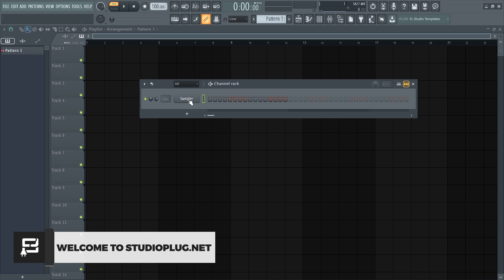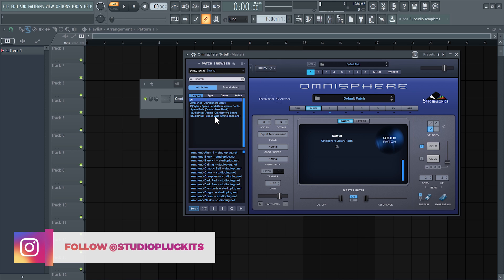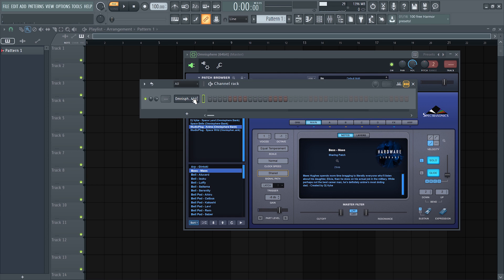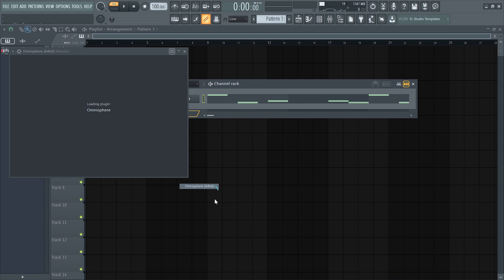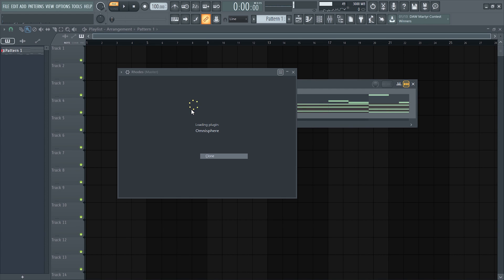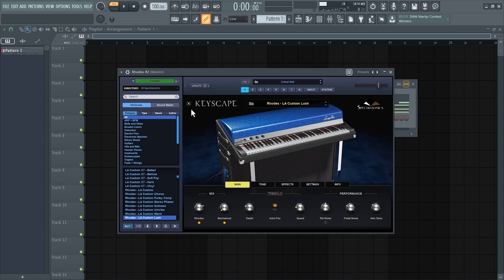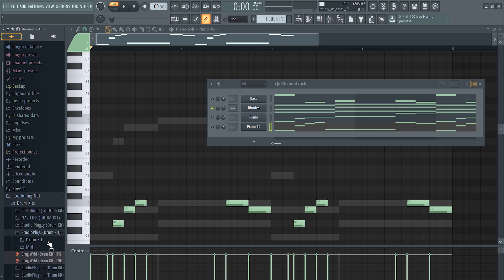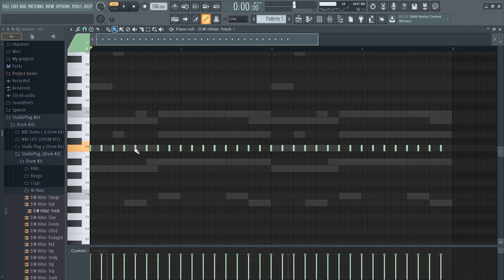How To Create A Blueface “Thotiana” Type Beat On FL Studio 2019 | Imageline Tutorial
How To Create A BlueFace Type Beat On FL Studio 2019 | Imageline Tutorial

Purchase Kits - StudioPlug.Net🔌

Sign up to Distrokid to get your music played on 100s of streaming services along with services to help your music be protected with YouTube content ID. Get payed whenever anyone uses your beat on YouTube now!